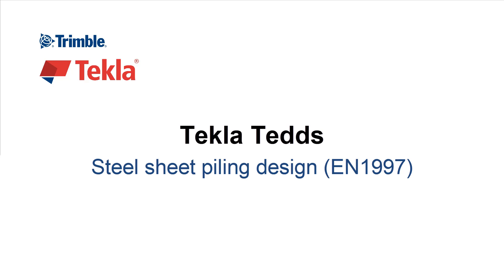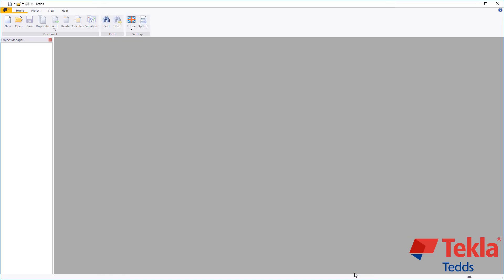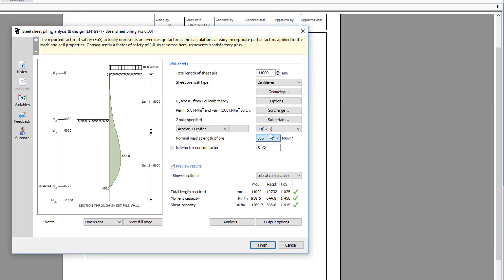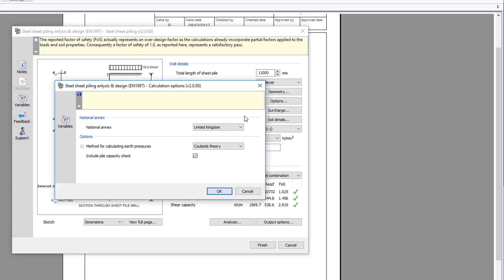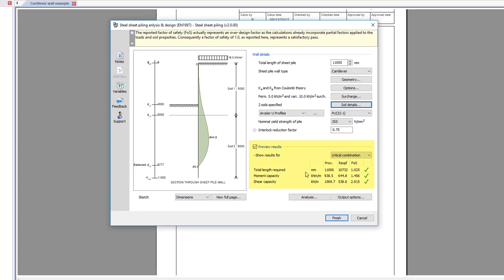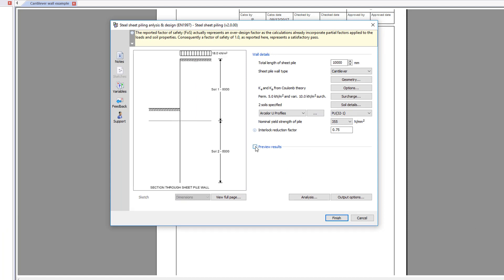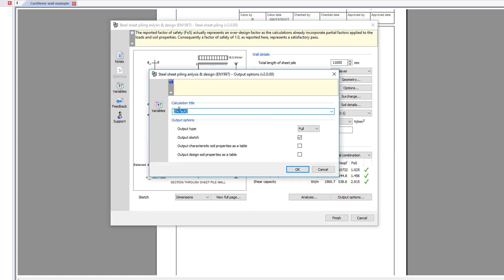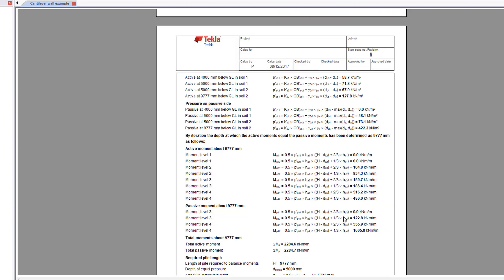Steel sheet piling design (EN1997)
This video demonstrates using Tekla Tedds for steel sheet piling design to the Eurocode. The calculation checks the stability of either a cantilever or a propped/tied steel sheet pile wall by determining the required minimum embedment length and calculates the minimum required plastic section modulus per metre run of wall. Where appropriate the calculation will determine the tie/prop force.